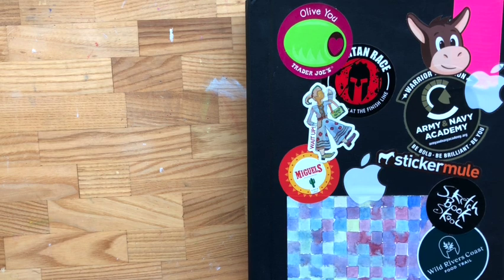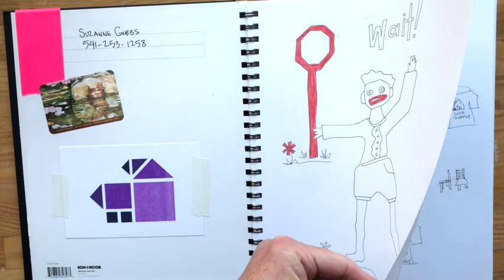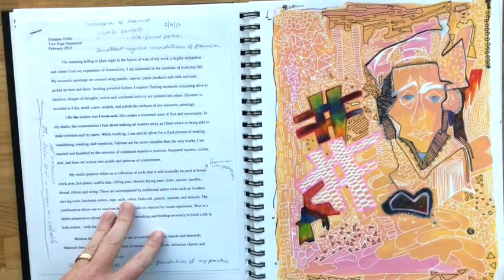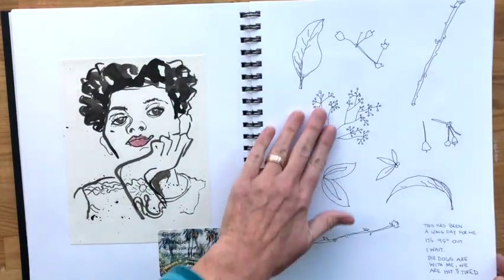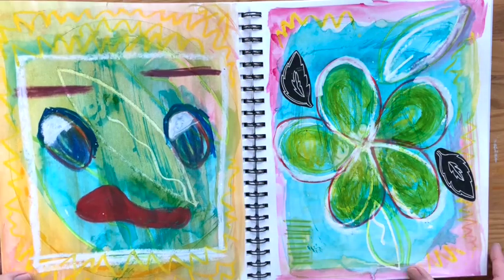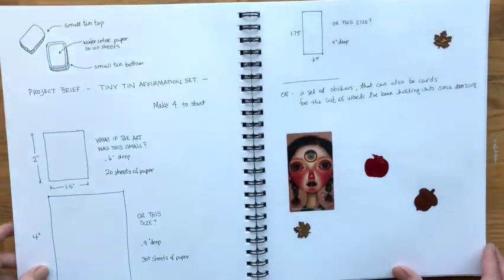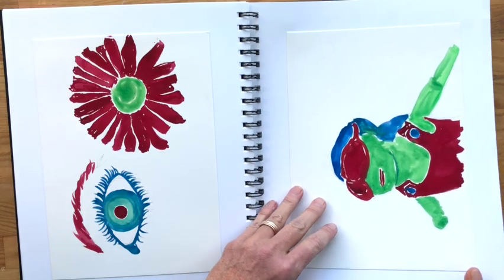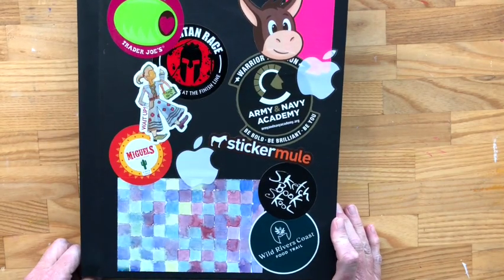Suzanne Gibbs, Sketchbook 56, November 2022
Sketchbook Tour. Sketchbook Page Turner 56 by Suzanne Gibbs Art. Sketchbook of drawings from Unknown Date in 2018ish — November 2022. A colloection type ketchbook. I glued drawings in from workshops and ideas I gathered. Plus a few painted pages too. Find me at suzannegibbs.com